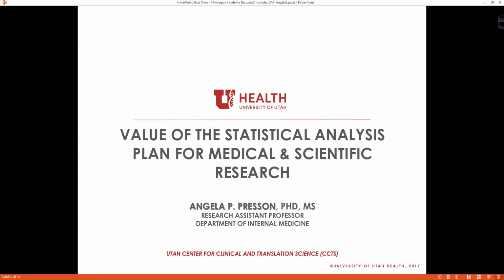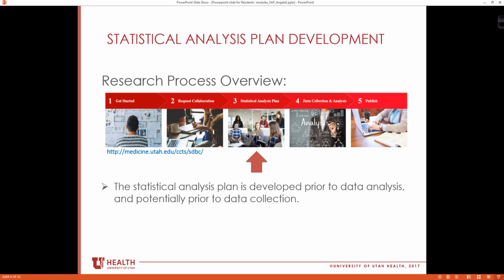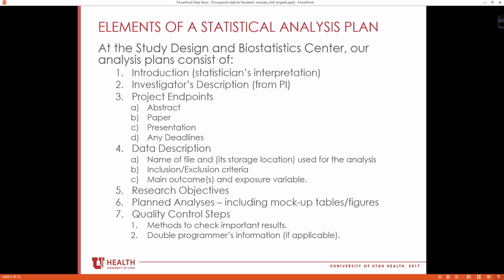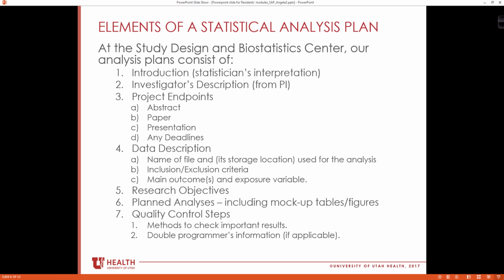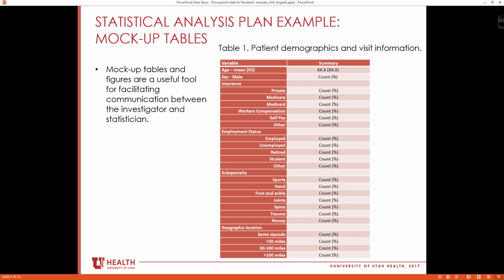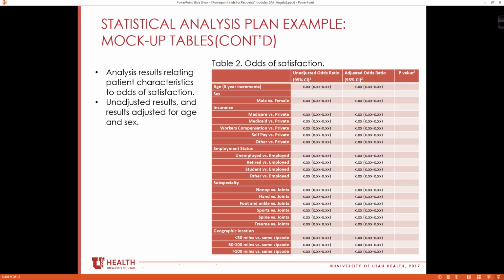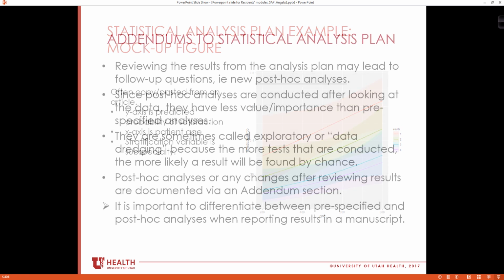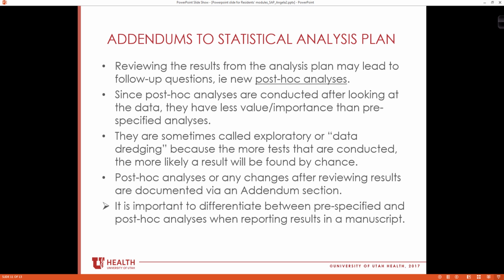Statistical Analysis Plans video